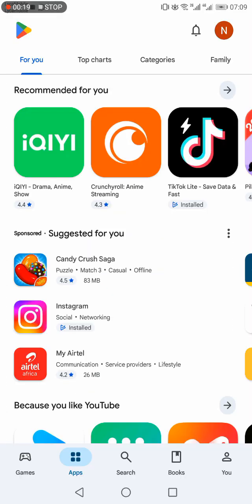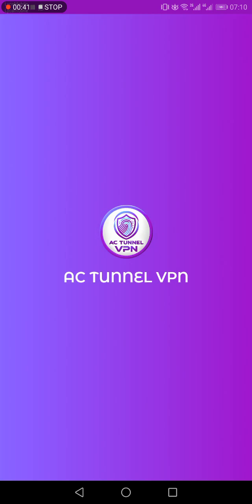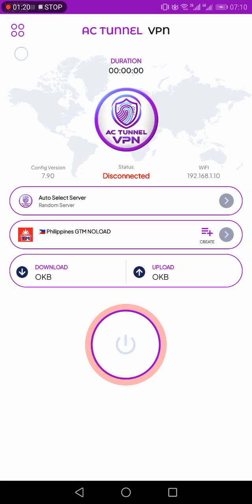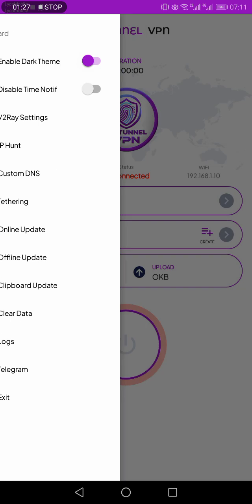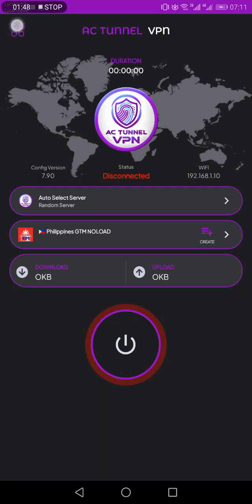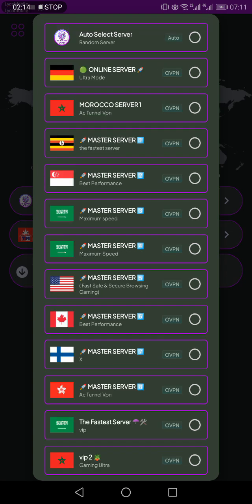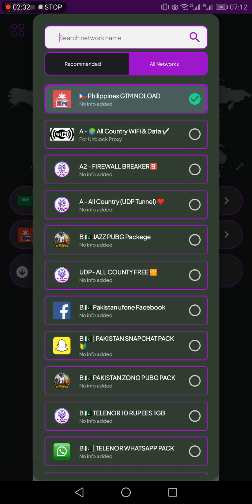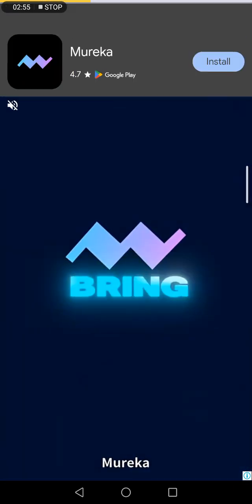How to Setup AC Tunnel VPN (UDP) in Any Country | Fast & Secure Guide 2026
Unlock the internet without limits! 🌍 In this step‑by‑step tutorial, I’ll show you how to set up AC Tunnel VPN using UDP protocol across all countries. Whether you’re looking for faster speeds, bypassing restrictions, or securing your online activity, this guide will help you configure AC Tunnel VPN easily.

🔑 What you’ll learn in this video:
- How to download and install AC Tunnel VPN
- Step‑by‑step UDP configuration for maximum speed
- Tips to connect from any country without restrictions
- Best practices for stable and secure VPN usage

💡 This tutorial is beginner‑friendly and works worldwide. Follow along and enjoy unrestricted internet access today!